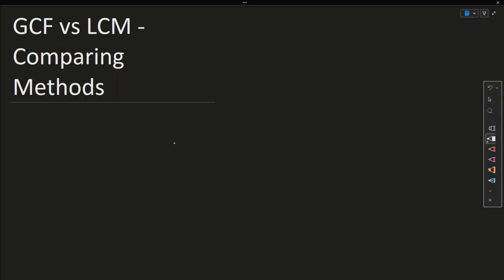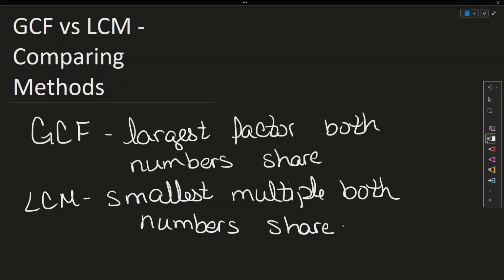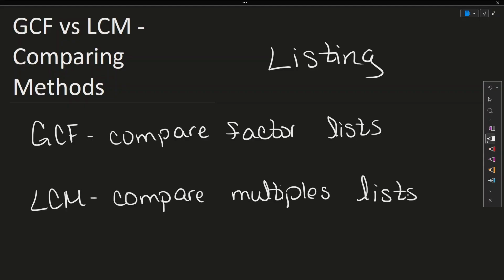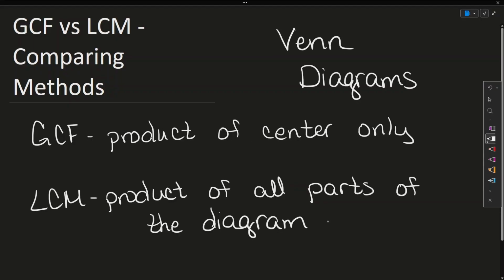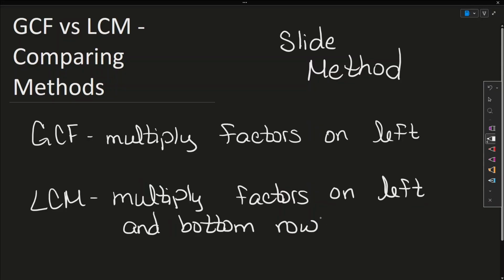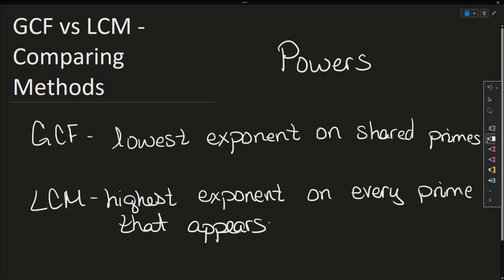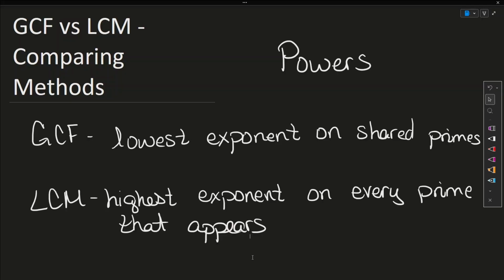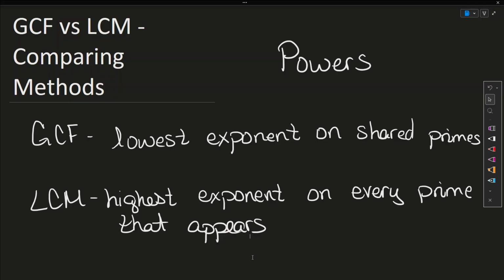GCF vs. LCM - Comparing Methods and Making Sense of Them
In this video, we summarize greatest common factor and least common multiple by comparing listing, Venn diagrams, the slide method, and prime powers. We focus on what each method reveals mathematically and how future teachers can help students avoid common confusion.